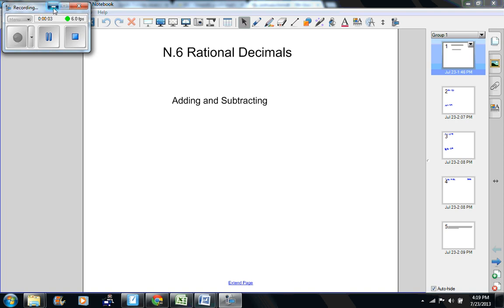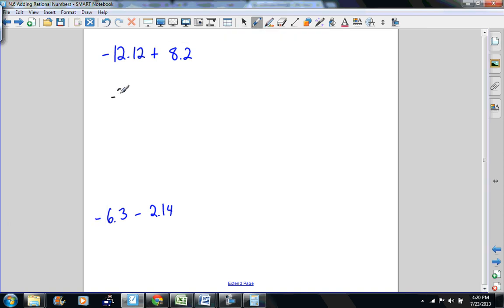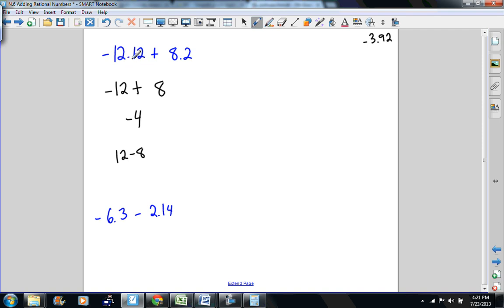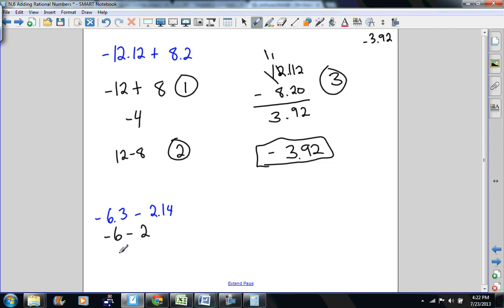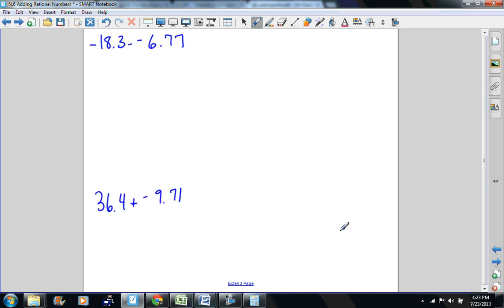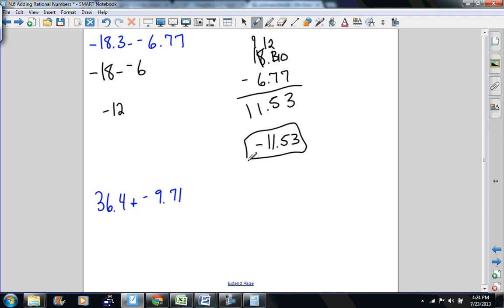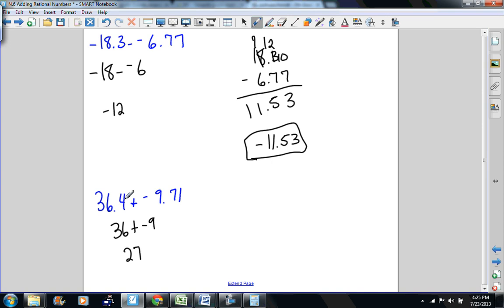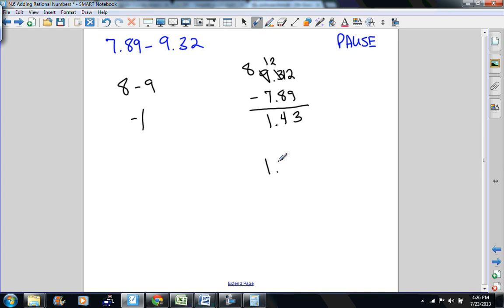N 6 Adding Rationals